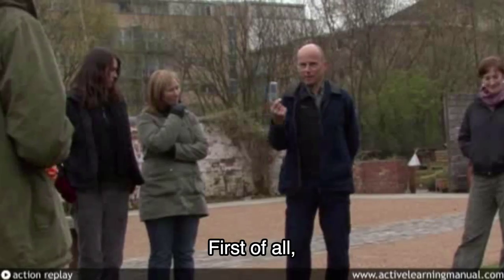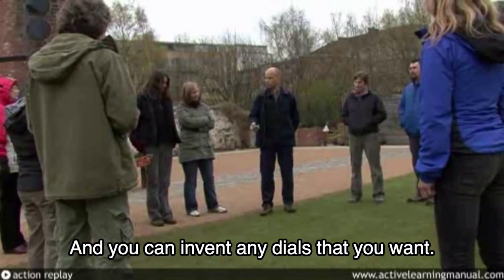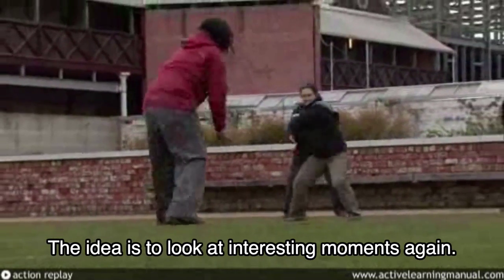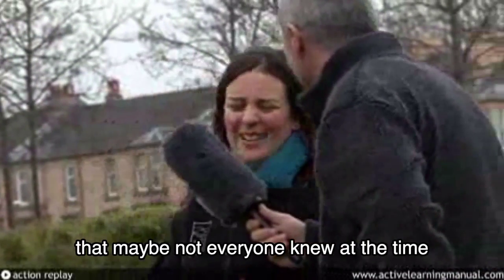[Active Reviewing] Action Replay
Why should you become a student in this flagship training on Active Reviewing?

- To be able to engage your students' full set of learning skills so that their learning is rapid, significant and memorable.
- To inspire long lasting results by generating immersive learning experiences.
- To become an expert in facilitating learning from experience.
- To access the Active Reviewing Toolkit (A.R.T.), a time-tested repository of efficient reviewing techniques.
- To use tools such as the Horseshoe, the Activity Map, Action Replay and others in order to empower your students with instant awareness.
- To experience an experiential, step-by-step, action plan specifically designed to instill powerful teaching methods into your arsenal.

Join now and learn from the experience of international trainers and facilitators!